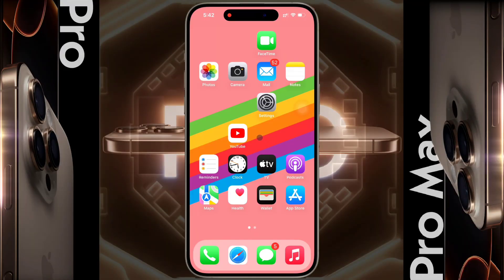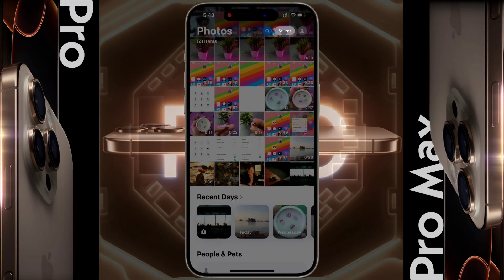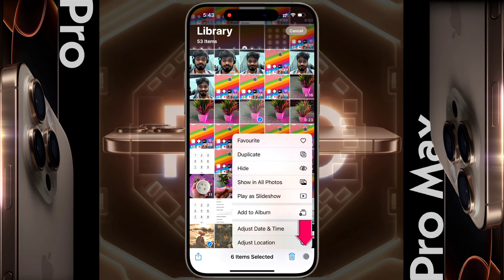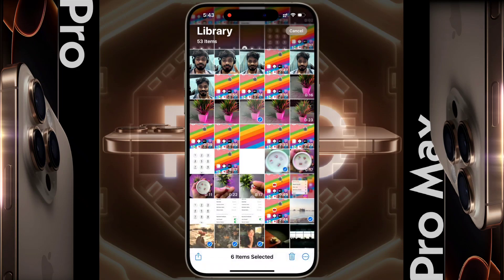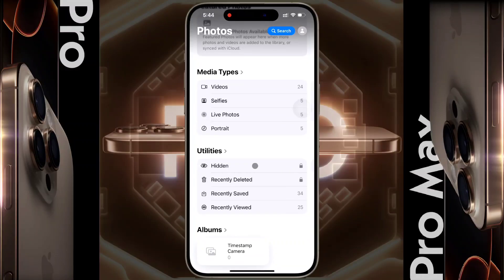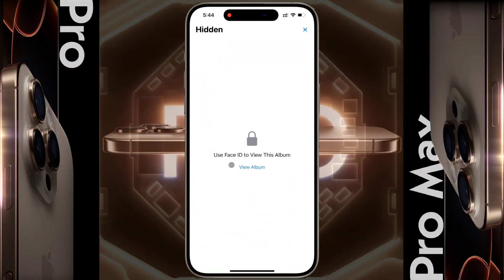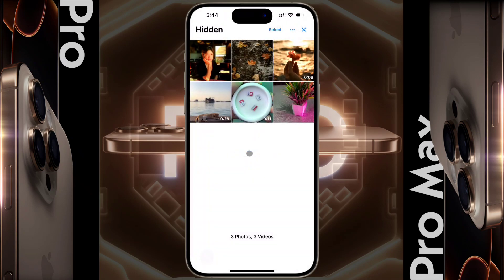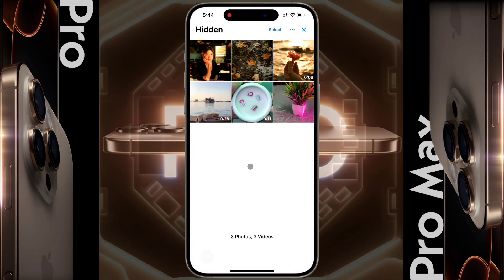iPhone 16 Pro/iPhone 16 Pro Max: How To Hide any Photos With Face ID /Passcode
How to Hide Photo & Videos in iPhone 16 Pro | iPhone 16 Pro Max Photo Hide (Beginner Guide) | How to Show Hidden Photos in iPhone 16 Pro/iPhone 16 Pro Max:

Problem: Hide Photo & Video